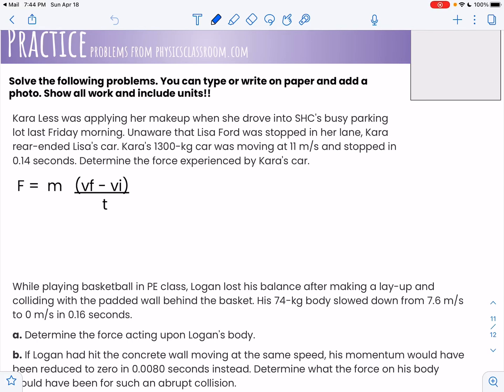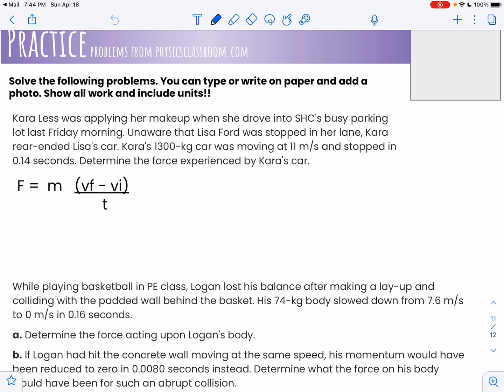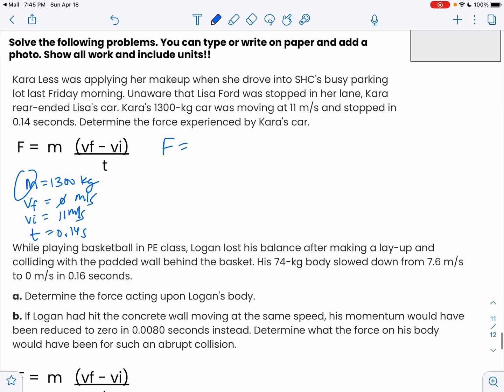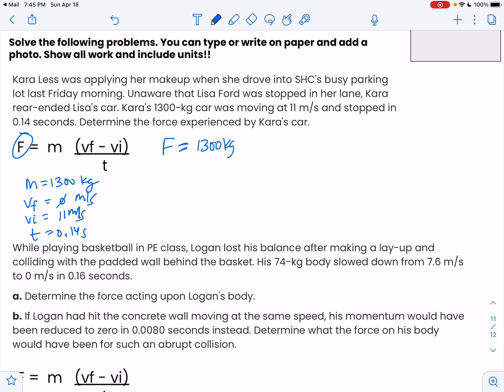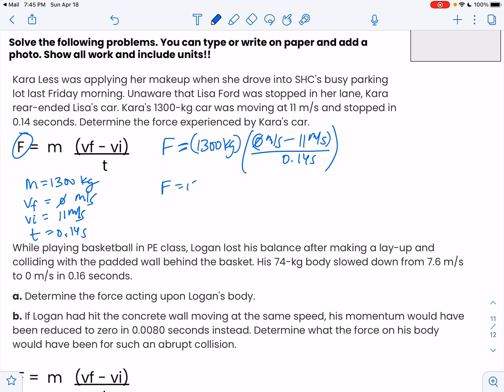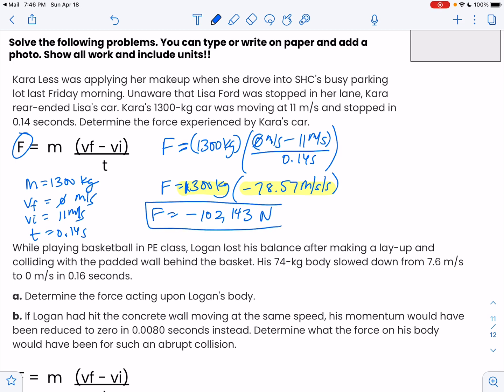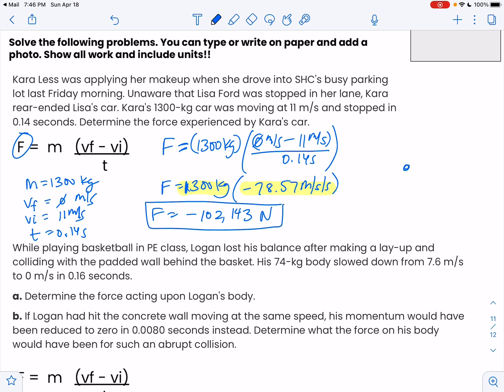Physics S2 Week 15 Problem #1